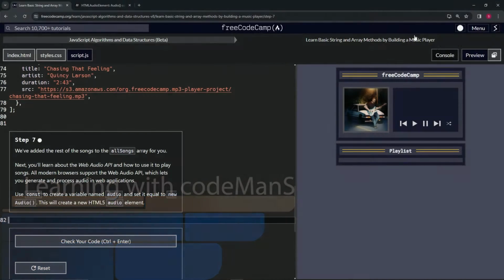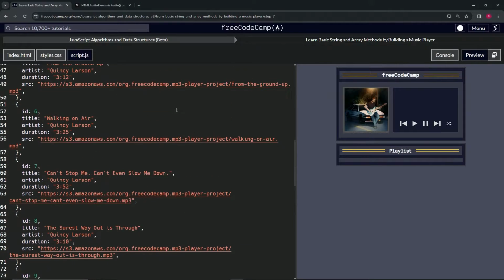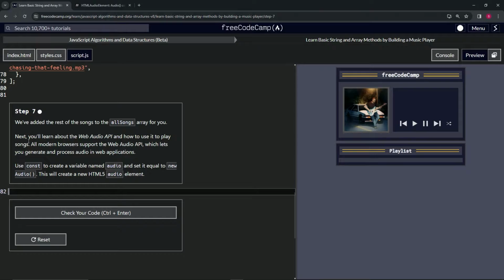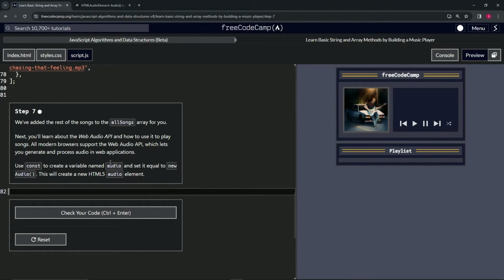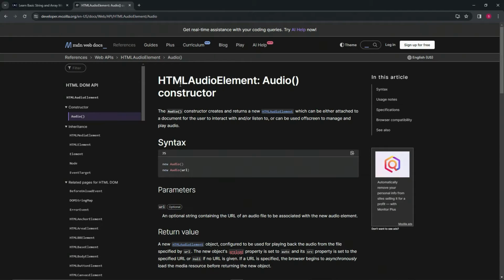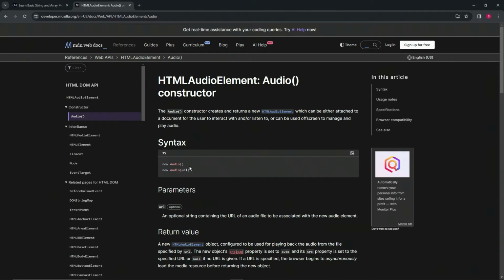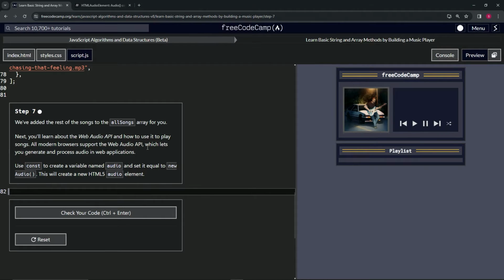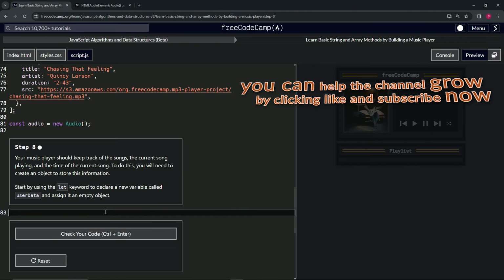Learn Basic String and Array Methods by Building a Music Player - Step 7 | freeCodeCamp | (Beta)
🌟 "Elevating Your Music Player: Mastering the Web Audio API" 🌟

🔍 Embark on an enriching journey to elevate your Music Player App with our seventh tutorial, where we delve into the powerful capabilities of the Web Audio API. This guide is meticulously crafted to enhance your web development skills, teaching you how to utilize this advanced technology to play songs in your music player. With the rest of the songs already added to your "allSongs" array, now is the perfect time to learn about generating and processing audio in web applications.

📌 Unlocking Audio Capabilities with the Web Audio API:

Discover the full potential of the Web Audio API, supported by all modern browsers, and learn how to create immersive audio experiences within your music player. This tutorial will guide you through using `const` to create a variable named `audio` and setting it equal to `new Audio()`, which creates a new HTML5 audio element, the cornerstone for playing songs in your app.

📊 Integrating Advanced Audio Features:

The Web Audio API opens up a world of possibilities for enhancing your music player with sophisticated audio processing and control. By understanding how to implement this API, you're not only improving the functionality of your music player but also ensuring a rich and engaging user experience that takes advantage of modern web technologies.

✏️ Step-by-Step Instruction for Audio Integration:

Our tutorial provides detailed, user-friendly instructions to help you seamlessly integrate the Web Audio API into your music player. Whether you're a beginner or an experienced developer, you'll find our guidance invaluable as you navigate the complexities of audio programming, ensuring your music player stands out with its superior sound quality and controls.

📘 Beyond the Code: Creating a Sonic Masterpiece:

Leveraging the Web Audio API is about more than just playing music; it's about crafting a sonic experience that captivates and entertains. This tutorial encourages you to explore the creative and technical aspects of audio in web applications, pushing the boundaries of what's possible in your music player project.

🌍 Share Your Sonic Innovations and Connect:

Share your experiences with the Web Audio API, discuss challenges, and explore new ideas that could revolutionize how we experience music online. Your journey through integrating advanced audio features is an inspiration to developers everywhere.

📈 Charting Your Progress and Future Possibilities:

Successfully utilizing the Web Audio API in your music player is a significant achievement that showcases your growing web development expertise. This step not only enhances your project but also sets the stage for further exploration of audio processing, inviting you to consider new features and innovations for your music player.